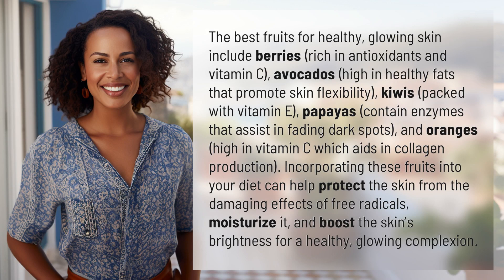What are the best fruits for healthy, glowing skin?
5 Fruits for Glowing Skin 👉 Glowing Skin Fruits 👉 Discover the top 5 fruits for healthy, glowing skin - from berries to avocados, these fruits are packed with vitamins and antioxidants to nourish and brighten your complexion.

Laura S. Harris (2024, May 5.) What are the best fruits for healthy, glowing skin?
    🌐 AskAbout.video